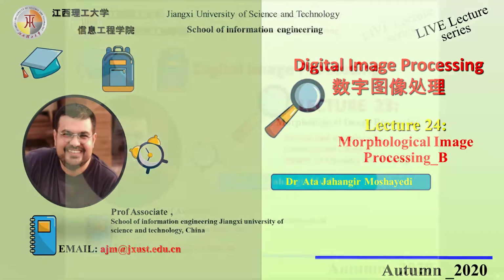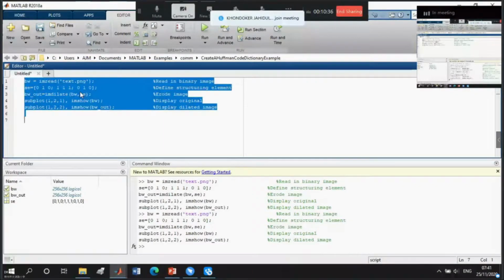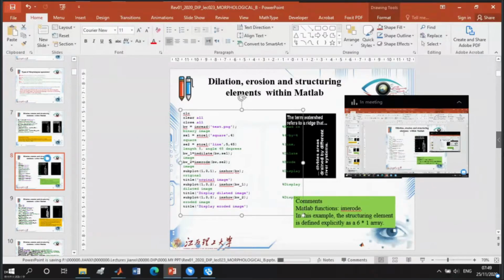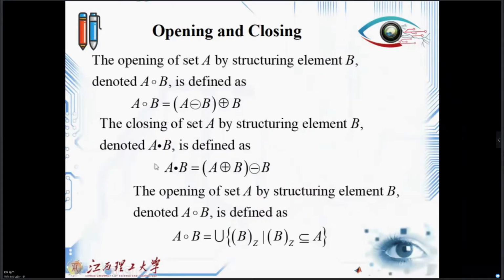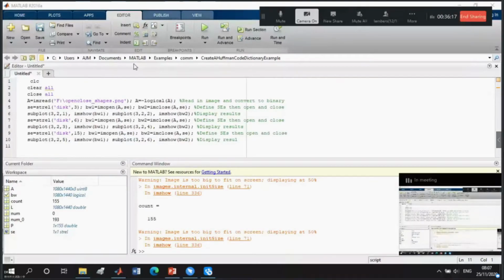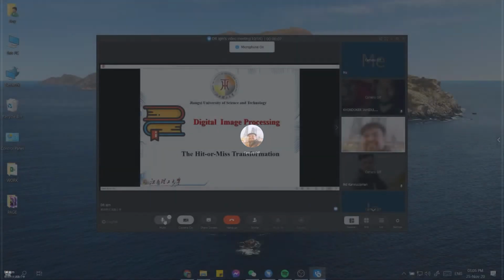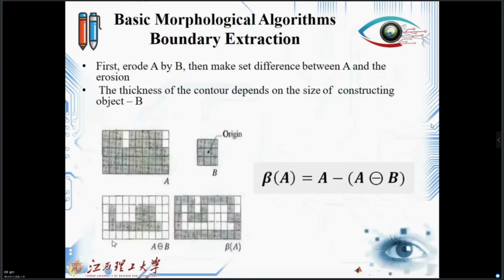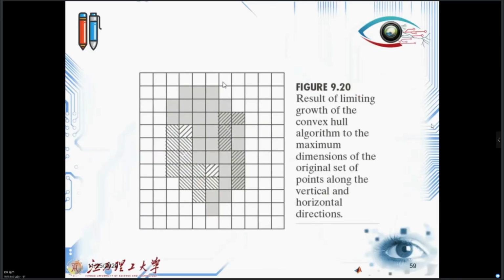Digital Image Processing Lecture 24 | Morphological Image Processing B | 江西理工大学 | Live Class Record